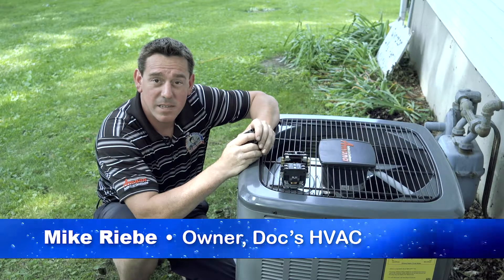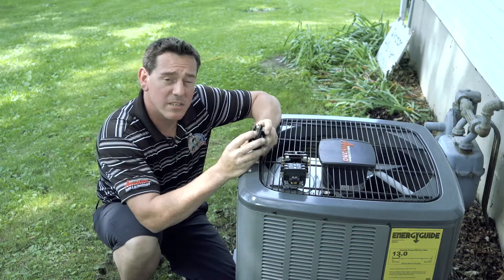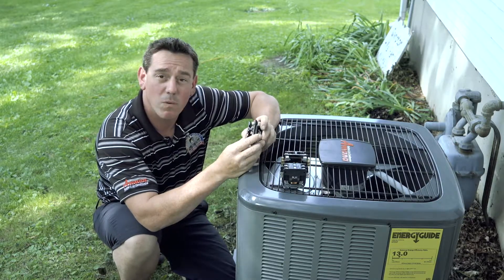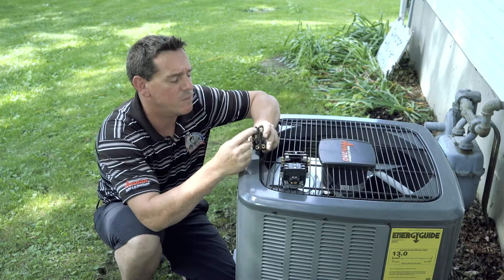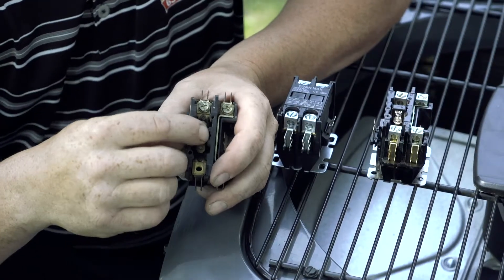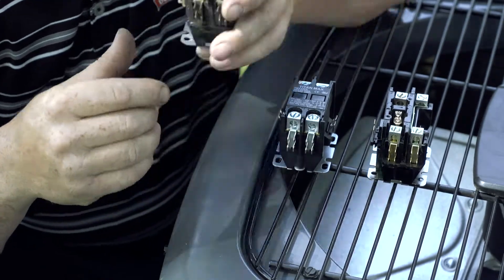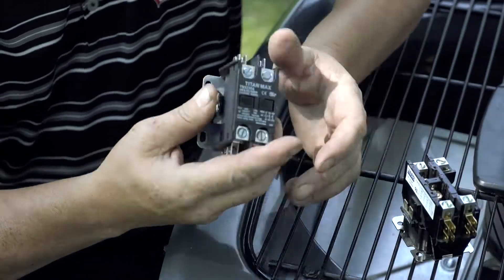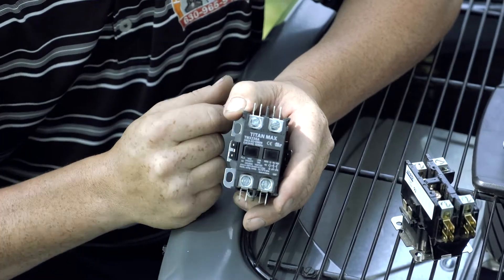Inspecting the Contactor on your AC Unit - Tips From The Doc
Every AC Unit has a part called a contactor! Learn how to inspect it from the Doc himself!